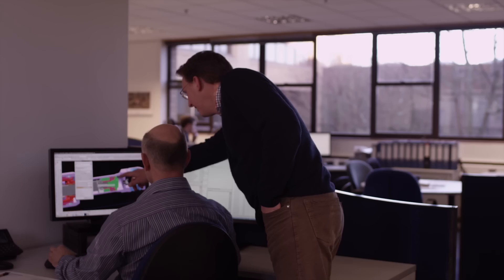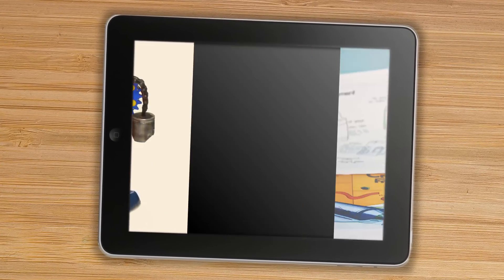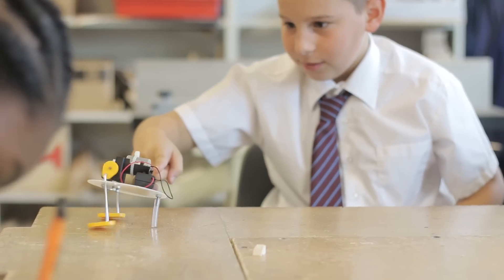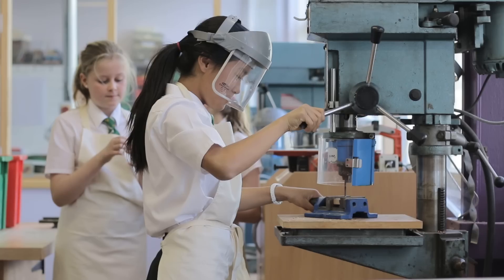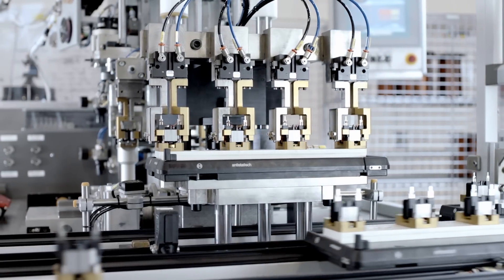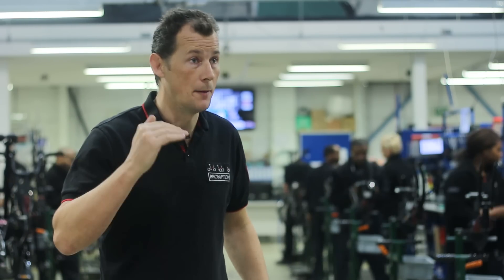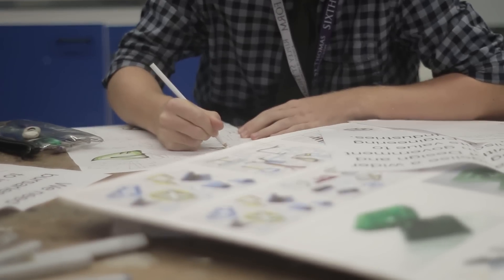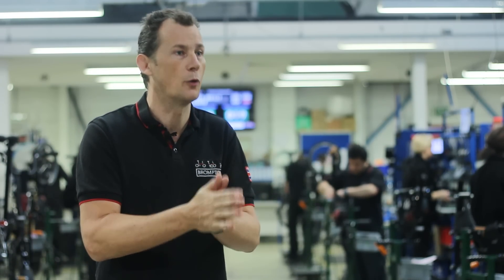What is Design &Technology?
Information for parents and students considering Design & Technology as a GCSE or A Level option at Range High School.

"What is D&T – and why do we need it?" is a new, 10 minute video produced by the D&T Association. It is aimed at students, parents and employers, and shows the importance of the subject in a balanced curriculum and why, with the current skills shortages in the creative, manufacturing and engineering industries, it is a valuable subject for young people to study.